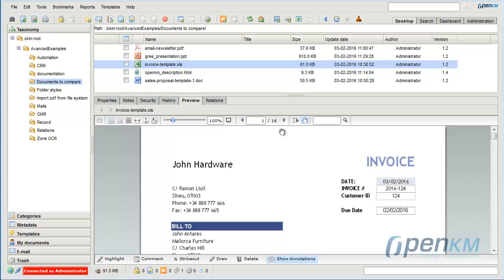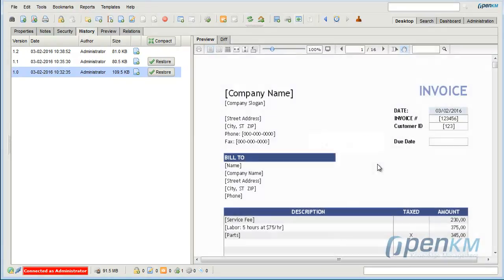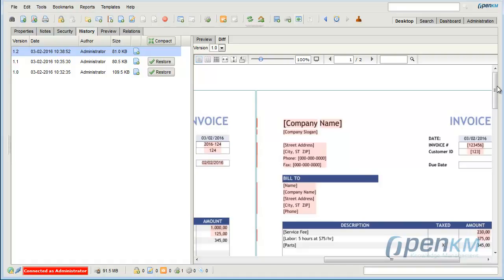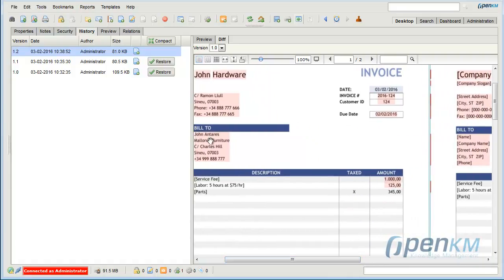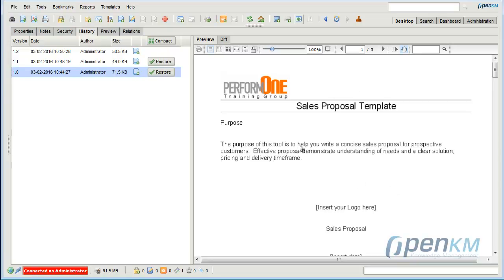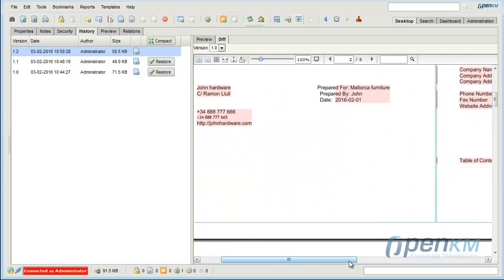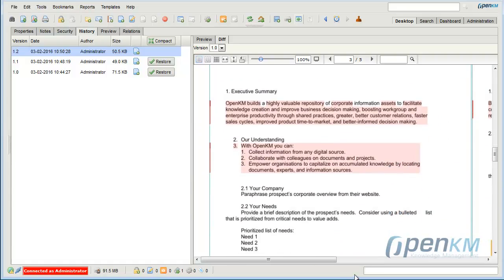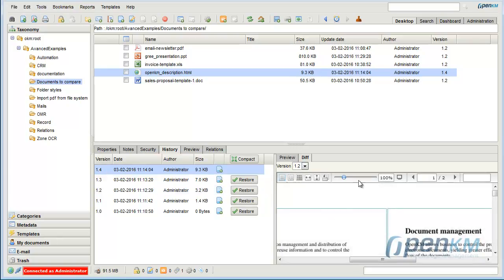OpenKM- comparison between two versions of a document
The feature of comparison of versions let notice the differences of several versions of a document graphically.